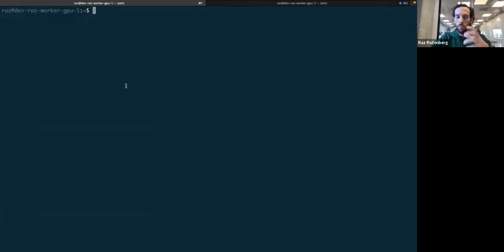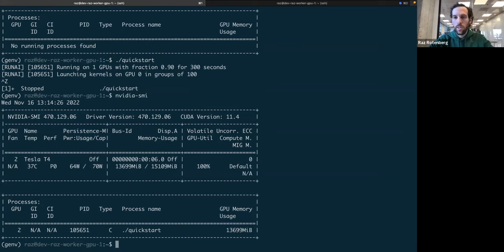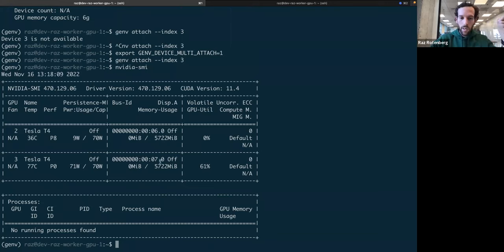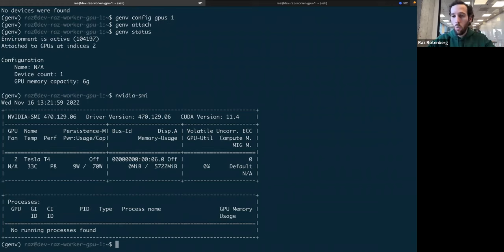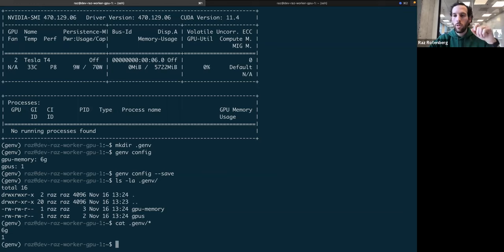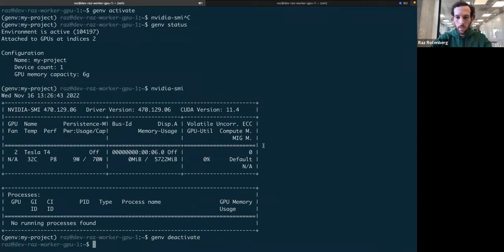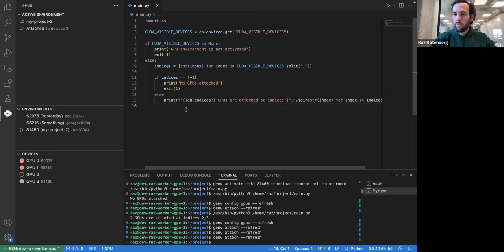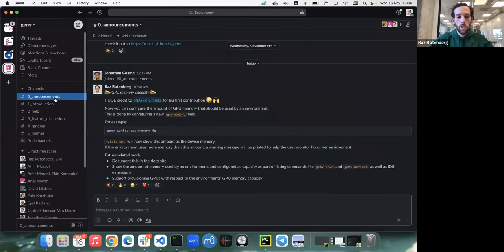Open-Source Spotlight - Genv - Raz Rotenberg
Genv: Easily find, and switch between GPUs. Share or Reserve GPU resources easily and boost your productivity.

00:00 A few words about Raz and the project
02:44 Who should use Genv
03:10 Using nvidia-smi to find available GPUs is not good enough
04:38 Genv to the rescue with isolated GPU environments
04:56 Creating a isolated GPU environment with Genv
05:47 Attaching an environment to devices
07:05 Configuring the available GPU memory for an environment
08:50 How to bypass the environment isolation with nvidia-smi
09:10 Sharing GPUs between environments
10:00 nvidia-smi showing environment specific information
11:09 Multiple users using GPU environments
11:42 Listing active environments and devices
12:28 Detaching an environment from devices
12:46 Automatic GPU provisioning for environments
13:13 Configuring device count for an environment
14:20 Why automatic GPU provisioning is better than manual
15:15 GPU environment configuration as infrastructure-as-code
15:48 Saving environment configuration
17:44 Configuring a name for an environment
18:00 Activation automatically loads configuration and attaches to devices
19:33 Extensions for common IDEs
19:53 Genv for Visual Studio Code
22:27 Switching between GPUs with a click
23:07 Genv for JupyterLab
23:23 Genv as a dependency and project requirements manager
25:25 Better visualization of GPU metrics
27:00 Project and documentation websites
28:45 Final notes